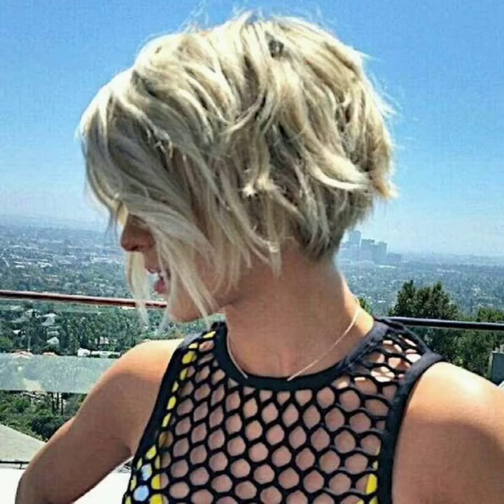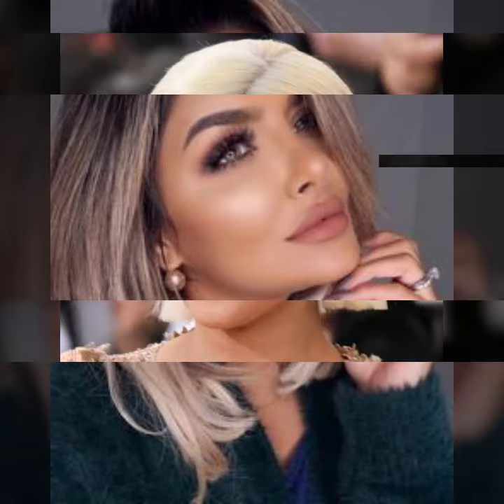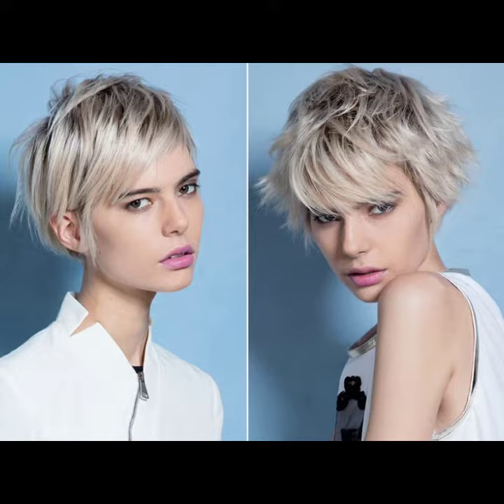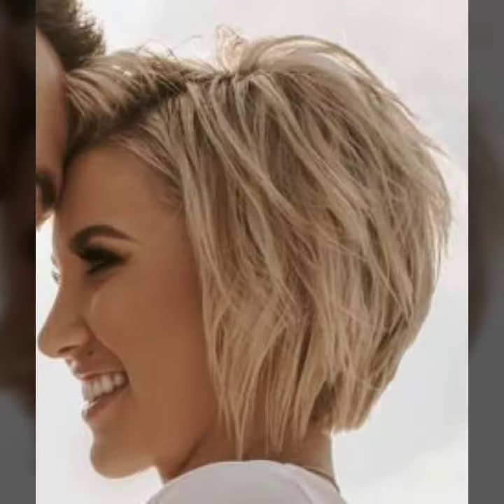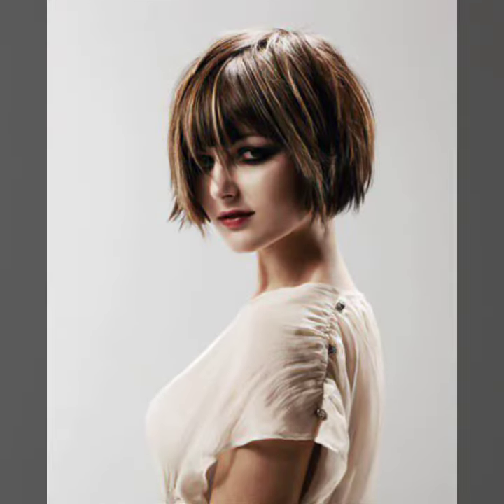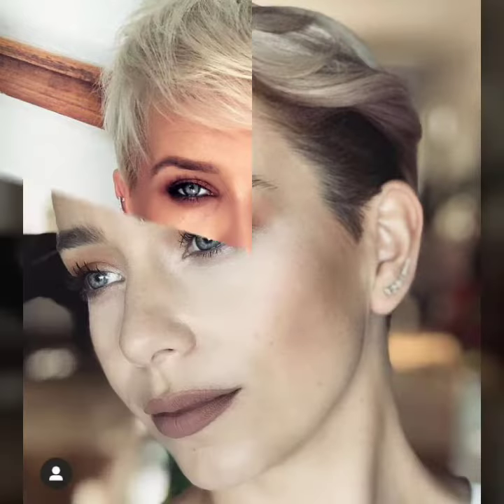latest and greatest bob haircut ideas for girls and woman's#short pixie cut with unique bangs